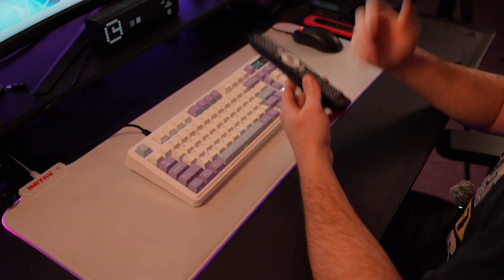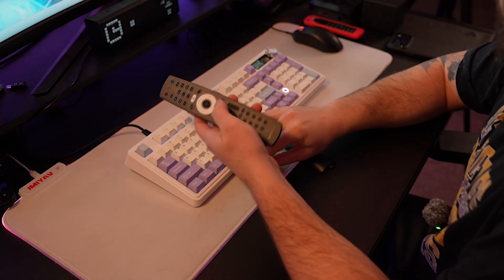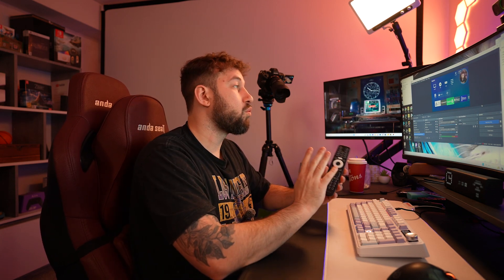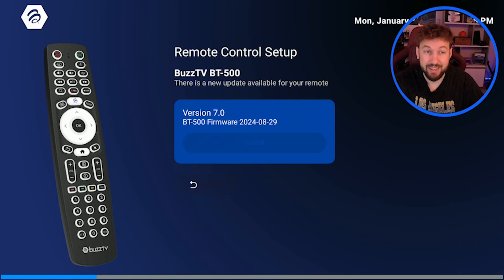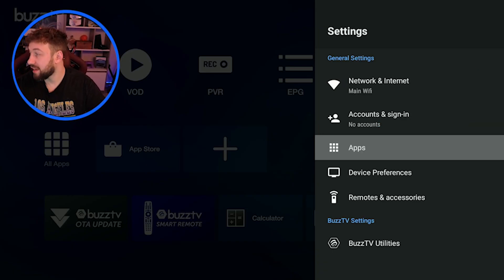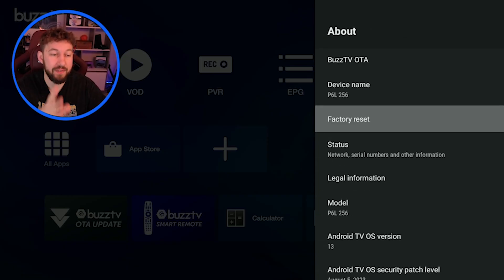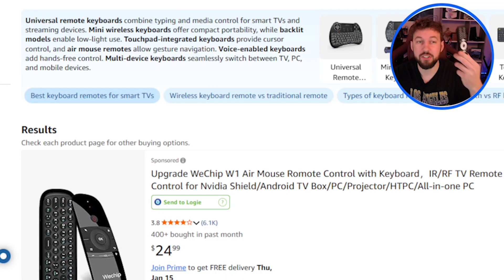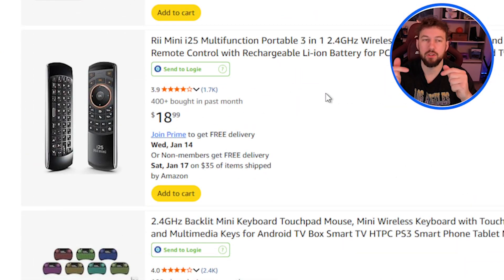How to Fix Buzz TV BT-500 Remote not working - Reconnect in a few steps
Welcome back to the series where we cover everything about your BuzzTV Power Station 6 Unlimited. This video focuses on the BuzzTV BT500 remote, demonstrating how to reset and repair it if you encounter any issues. We'll also guide you on choosing an appropriate replacement remote control, ensuring your android box experience remains seamless.